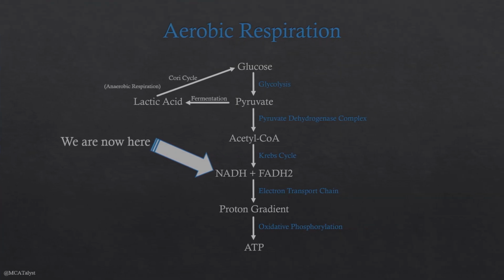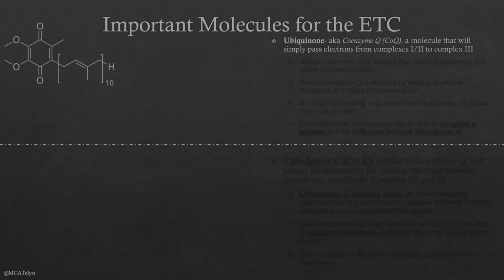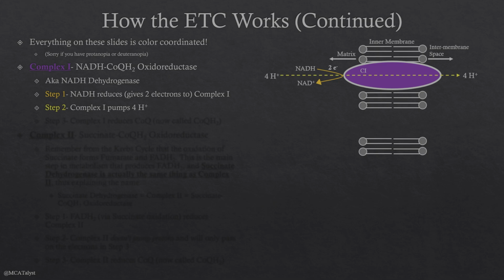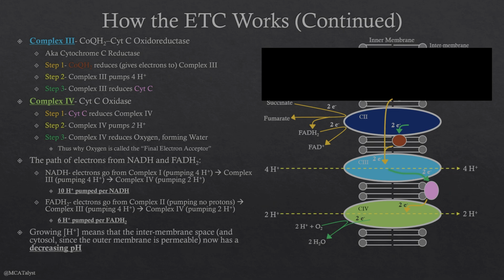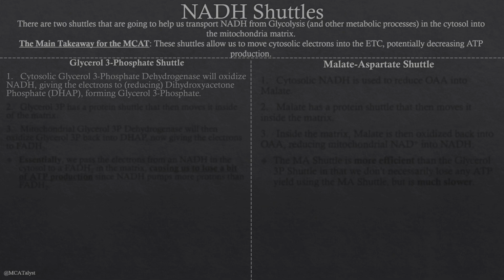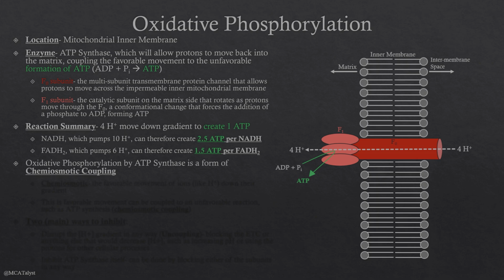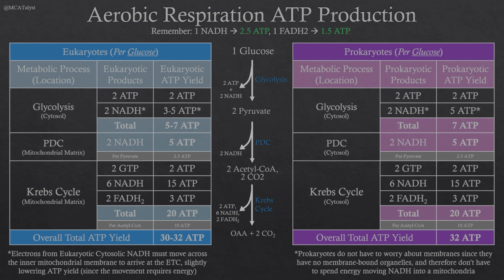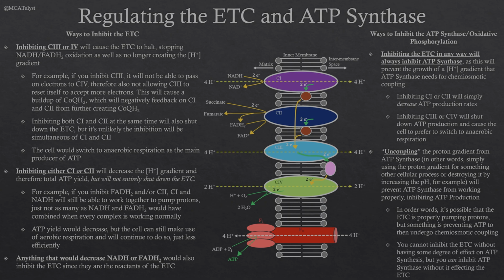MCAT Electron Transport Chain and ATP Synthase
A full depth dive into everything you need to know on the MCAT for the ETC and Oxidative Phosphorylation.

Interested in private tutoring? Read more or sign up for a free consultation

Video Chapters:
Introduction- 00:00
Aerobic Respiration Roadmap- 1:01
ETC Intro- 1:48
Mitochondrial Structure- 2:45
ETC Overview- 5:52
CoQ and Cyt C- 8:33
How the ETC Works- 12:14
Complexes 1 and 2- 16:08
Complexes 3 and 4- 21:17
ETC Summary- 26:37
NADH Shuttles- 31:51
Oxidative Phosphorylation- 38:06
Aerobic Respiration ATP- 44:00
Prokaryotic Changes- 49:56
ETC and ATP Synthase Regulation- 51:39